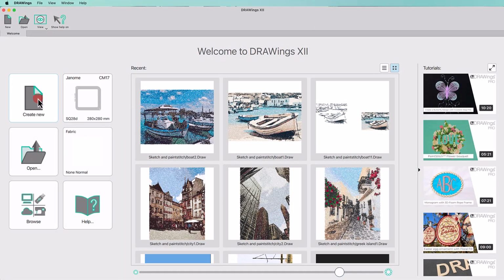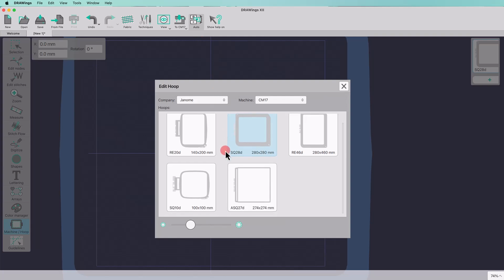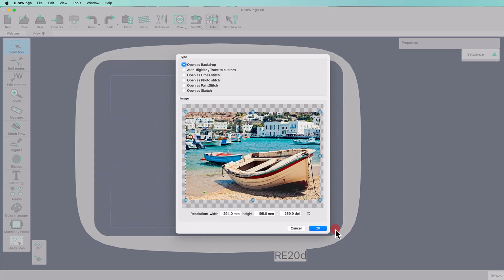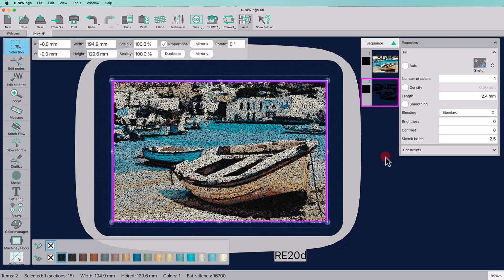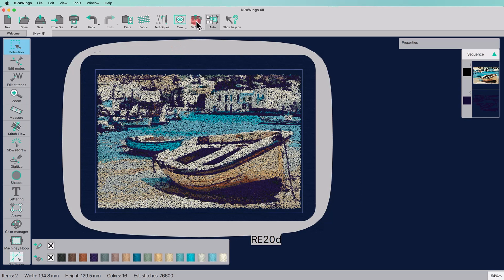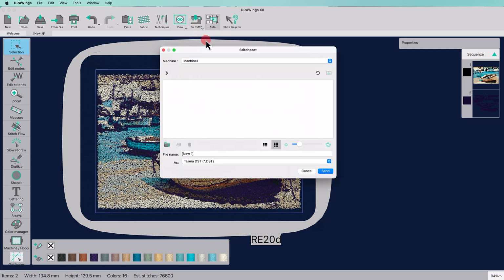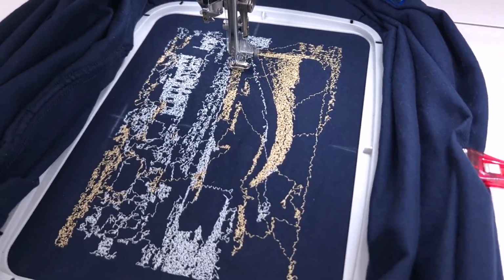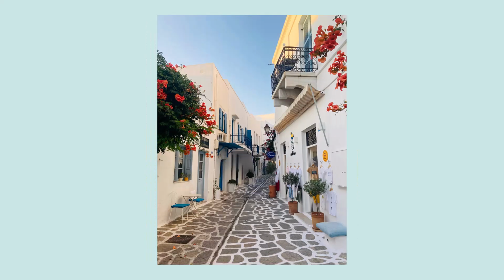How to Embroider a Photo onto a T-Shirt Combining PaintStitch TM and Sketch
In this comprehensive tutorial, we demonstrate how to transform your favorite vacation photos into unique custom embroidery keepsakes using our PaintStitch™ software tool. You will learn the complete digitizing process from start to finish, including how to select the correct fabric and hoop settings, import and convert a bitmap image into a PaintStitch™ design, and overlay an artistic Sketch layer for added definition.

Additionally, we guide you through the physical embroidery process, sharing essential techniques for properly aligning, stabilizing, and hooping a knit T-shirt to ensure a professional, distortion-free final stitch-out on your embroidery machine.

YouTube Chapters
0:00 - Intro
0:24 - Starting a new design & fabric settings
1:16 - Selecting and rotating the hoop
2:20 - Importing the photo as PaintStitch™
3:22 - Adding an artistic Sketch layer
4:16 - Printing placement templates
5:22 - Finding the proper design placement
6:31 - Stabilizing and hooping the T-shirt
7:31 - Embroidering the final design